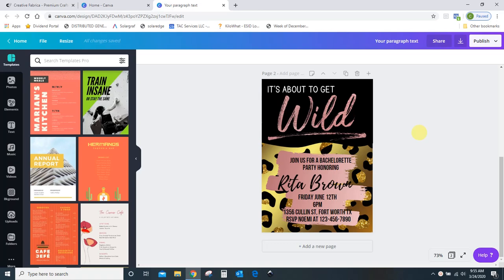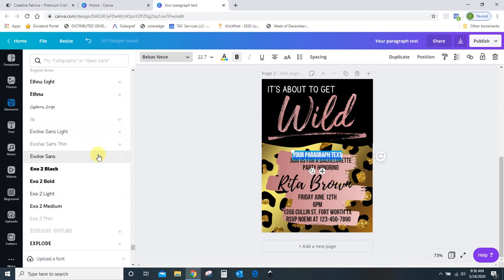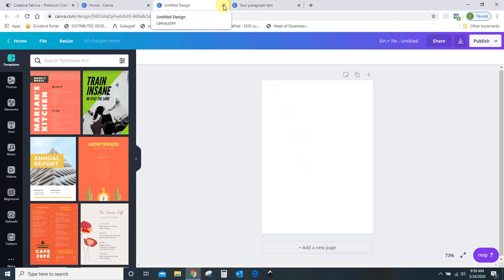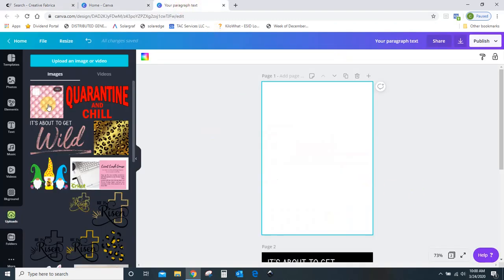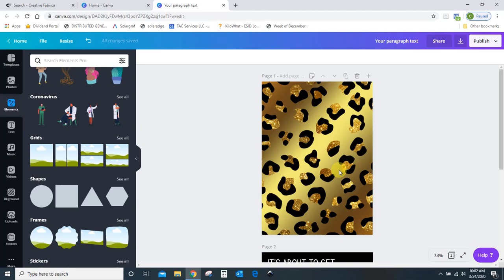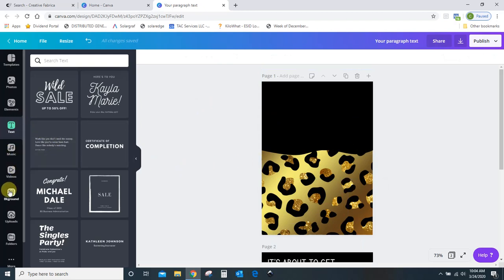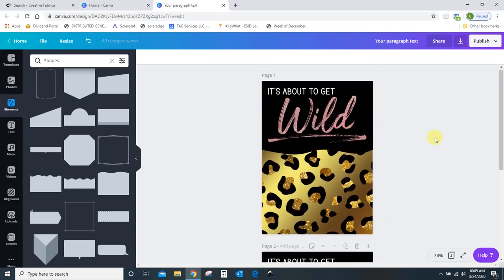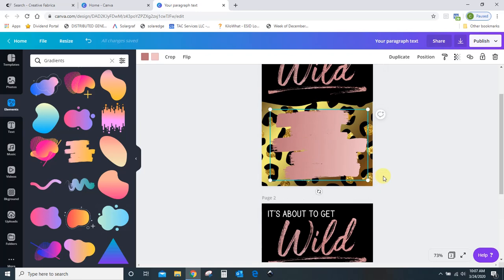Learn how to make invitations for free in Canva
Making invitations is free and easy in Canva.  Learn how in this tutorial.  Also, check out the full blog post